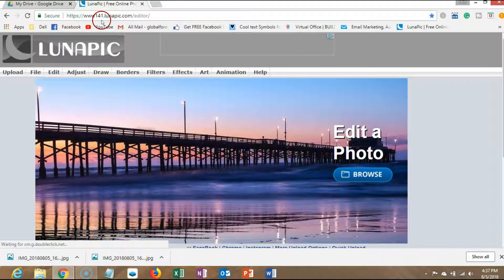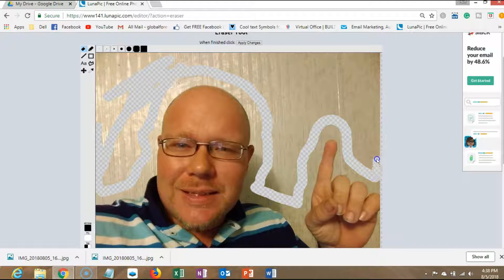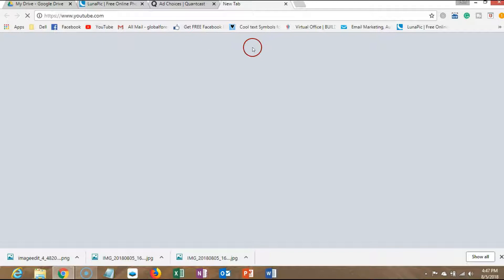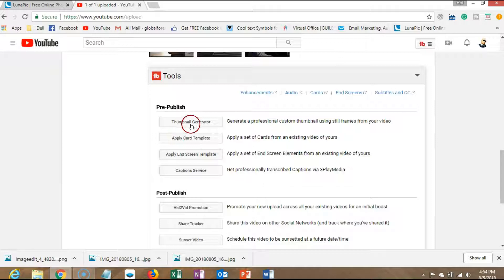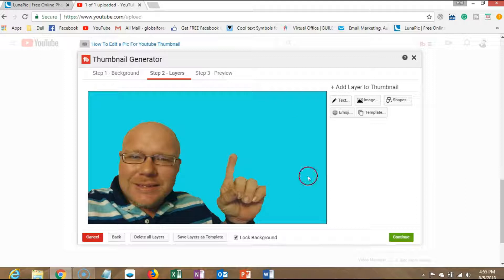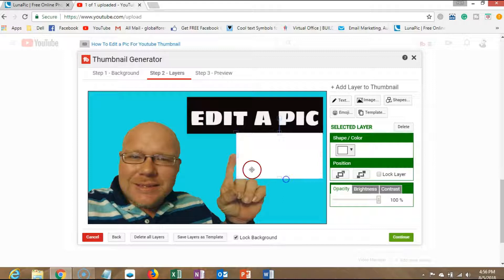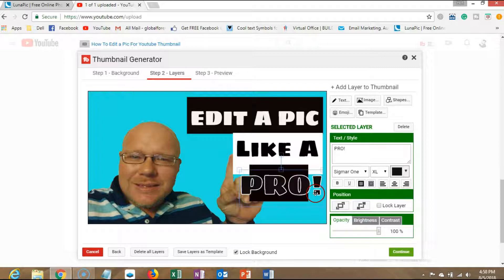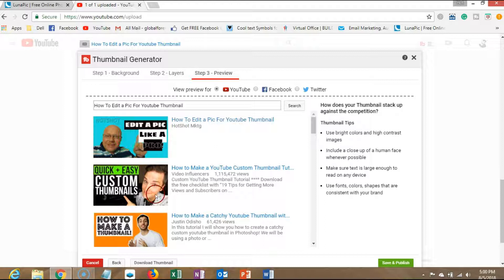Edit A Pic For a Thumbnail, Like A Pro 2018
One of My Mentors FREE Course..

This is a great way for people that are getting started or seasoned in Online Business..

One-On-One Coaching...

TubeBuddy, Lunapic, Marketing Online,
Chat for messenger, ManyChat,  Viral, Viral Lead Magnets